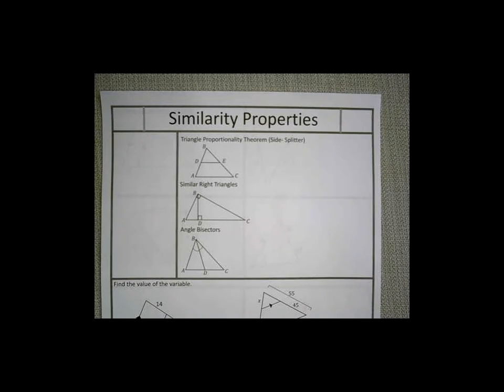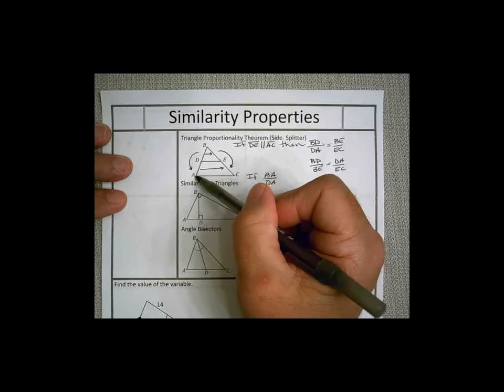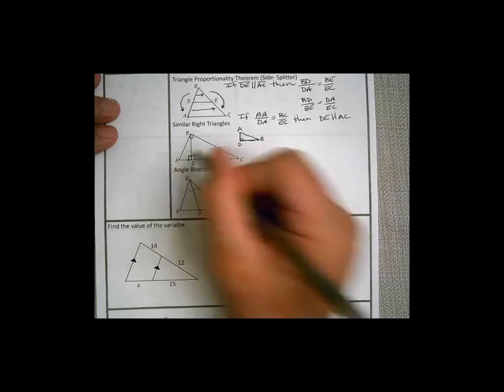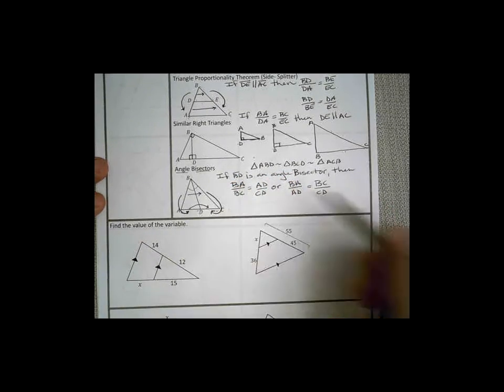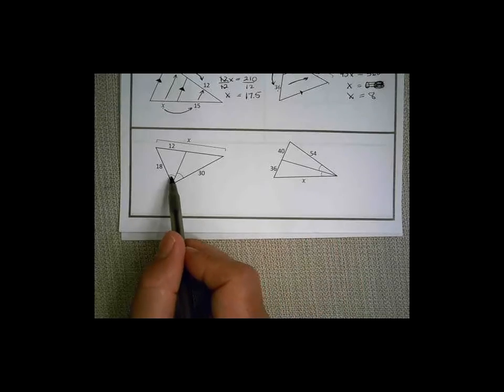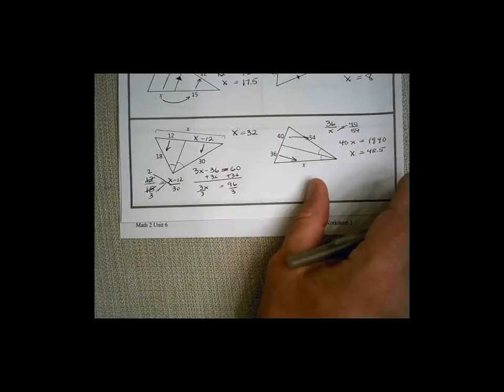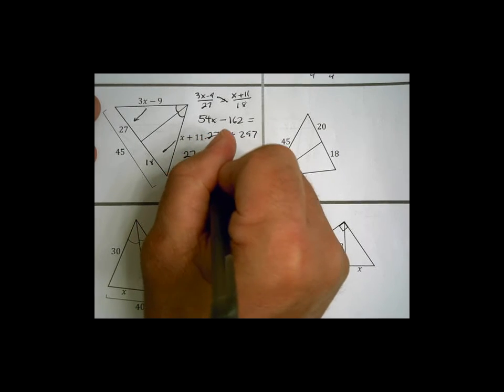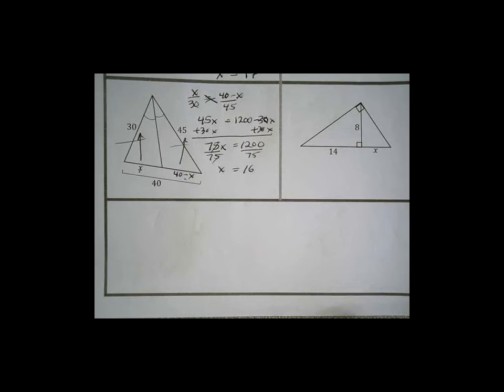M2U6.3 Notes Similarity Properties